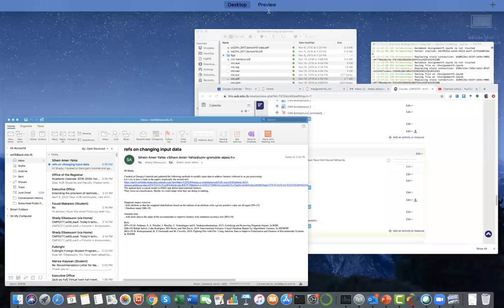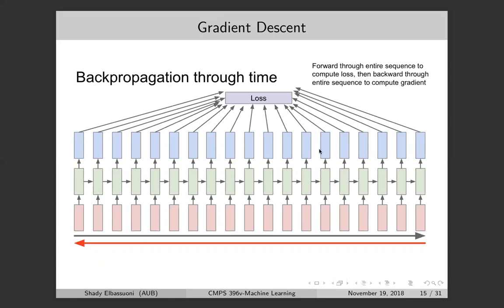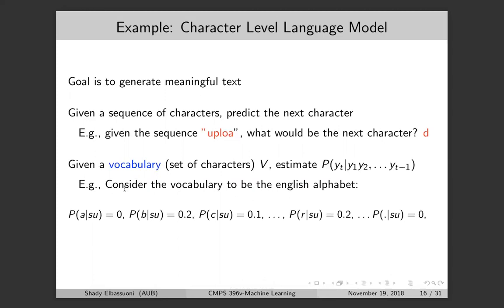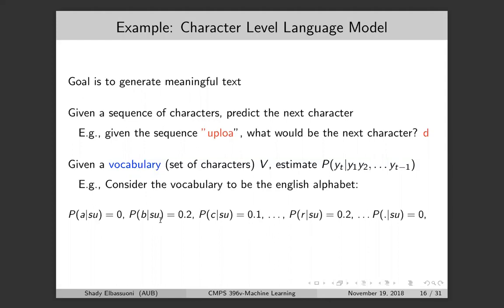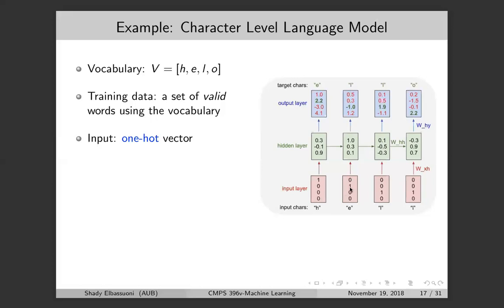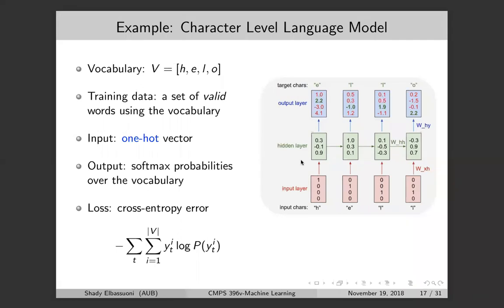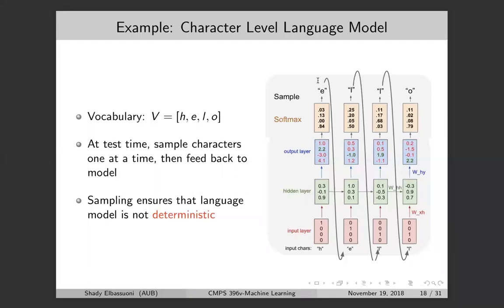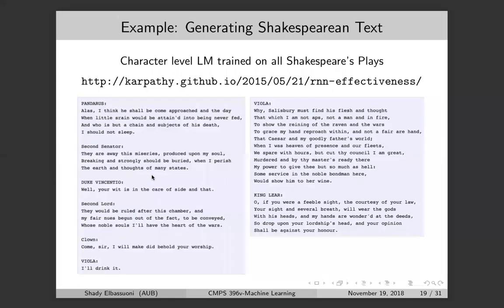Recurrent Neural Networks 2